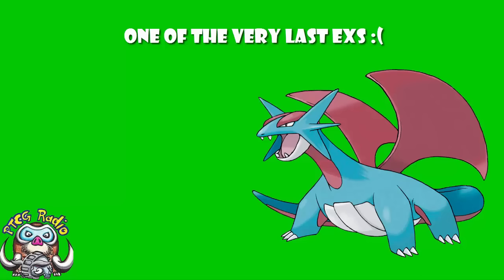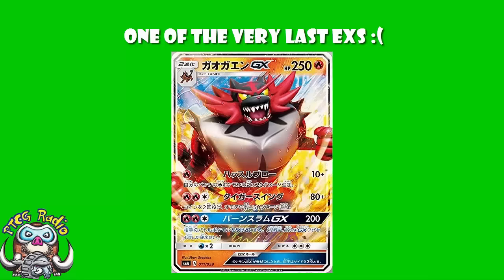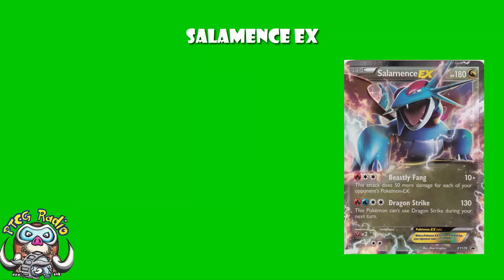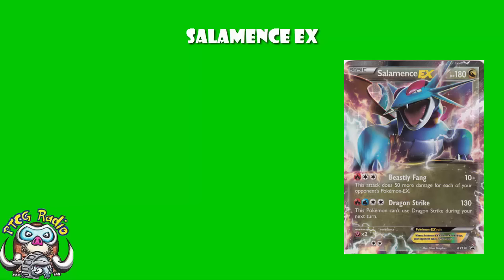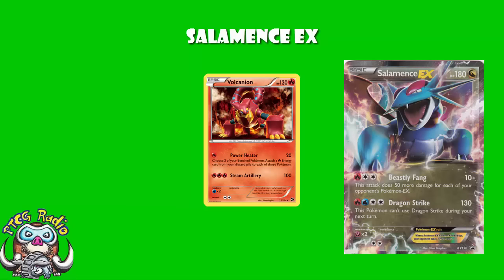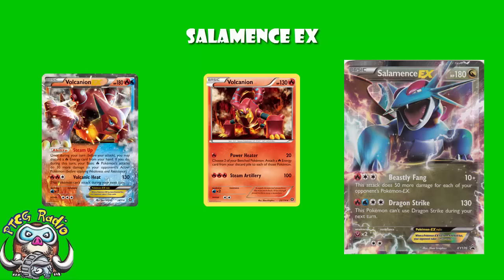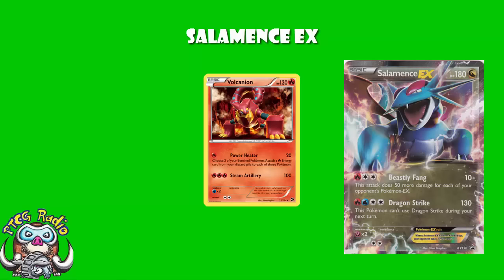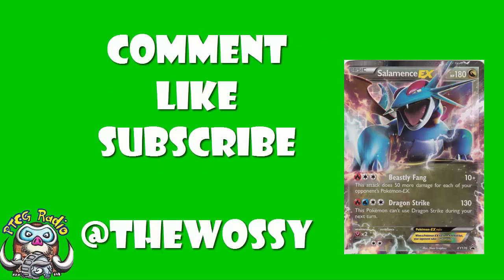Salamence EX - The last good Pokémon EX?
Pokémon EX are on the way out but as they go we get Salamence EX. He's seen some success in Japan...

Note: I really don't the M1ega and he's clunky so as we're looking at Salamence as a tech I omit the Mega :)